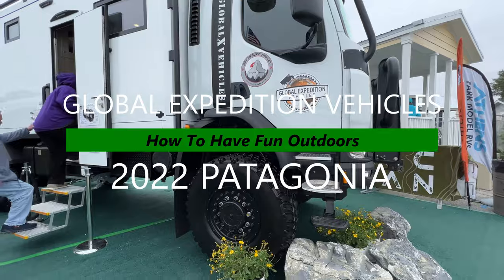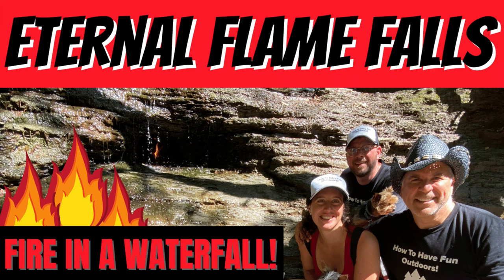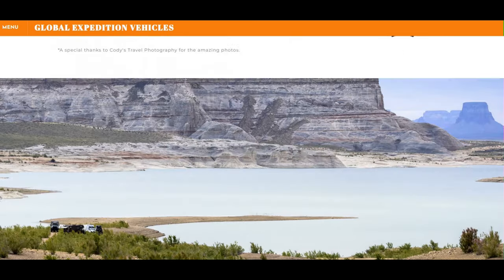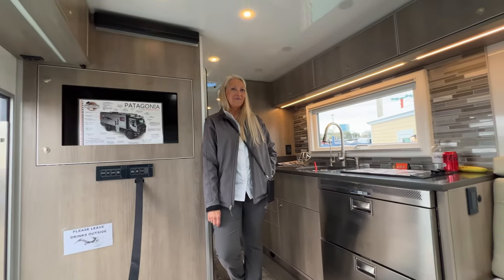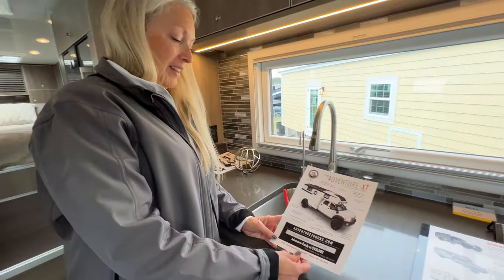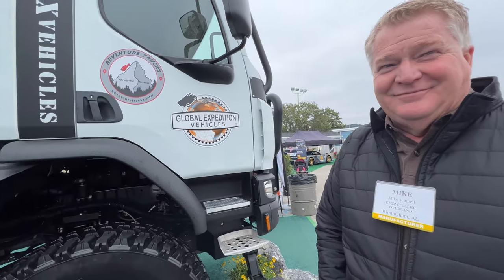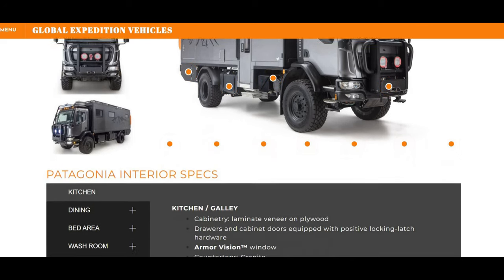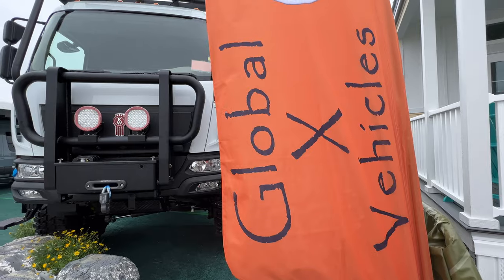2022 PATAGONIA FROM GLOBAL EXPEDITION VEHICLES - The Ultimate Overlanding Vehicle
2022 PATAGONIA FROM GLOBAL EXPEDITION VEHICLES! Check out the $700,000 2022 PATAGONIA Walkthrough and Tour video at the 2022 Florida RV Super Show in Tampa, Florida from Global Expedition Expedition, LLC. The Ultimate Overlanding RV Vehicle is like no other RV you have ever seen with a ground clearance of 21 inches!  Is this the Ultimate Overlanding Rig? You will get a tour and walkthrough of the 2022 Patagonia RV Camper (The amazing How To Have Fun Outdoors RV vehicle)! Join Alice and Tommy T as they give you an overview of this amazing off road RV. Global Expedition Vehicles, which specializes in custom overlanding vehicles, created a wide range of Off road RVs built on medium-duty trucks from brands like Mercedes-Benz and Freightliner Trucks. Check out the Patagonia Overland Camper!

The Missouri-based Global Expedition Vehicles produces a wide range of overlanding RV vehicles and focuses on quality and capabilities not found by other RV manufactures.

PATAGONIA
Base Price:  $700,000  -  Lengths: 17' to 27'
Designed for a Medium-Duty Chassis - Options Include: Kenworth, International, Freightliner, BAE, Mercedes

PATAGONIA BODY SPECIFICATIONS
Body dimensions  –
​Length 17′ (5.2m)
​*lengths available up to 27'
Body construction – SCS-Structural Composite Sandwich panels, 60mm (2.36″)
Closed-cell foam insulation with reinforcement, sandwiched between fiberglass reinforced polyester
GXV exclusive Natura Opening Wall, 52″ wide, opens 90º for panoramic views
Kinetic mounting system.
This system allows the truck frame to flex to its maximum position and isolate that dynamic force from the body
Rear of body squared to maximize storage area
Tire mount on rear of body, manual operation
Cab-to-Cabin access  (size dependent on truck chassis and layout)

BODY OPTIONS
Paint Expedition Body to match chassis
Armor Vision Dual-Pane Glass Skylights
Awning: 12v or manual operation
GXV electric lowering tire mount
Toy hauler/garage area
Body graphics package: the GXV art & design department can assist

CHASSIS OPTIONS
Heavy-duty off-road front aluminum bumper – equipped for winch, black powder-coat
Heavy-duty aluminum rear bumper – black powder-coat
Front winch – Up to 18,000# electric
Rear winch – Up to 18,000# electric
Roof rack
Rear bumper with trailer hitch
Gasoline tank (for ATV/motorcycle) – 75 gallon
Aux. fuel tanks – (capacity dependent on chassis)

Global Expedition Vehicles,LLC
​444 W. Tampa Street
Springfield, MO  65806

Also check out some of our other fun off road outdoor videos!

2022 OVERLAND CAMPER CHALLENGE - Ember 190MDB vs Black Series HQ17 // Bonus Ford 550